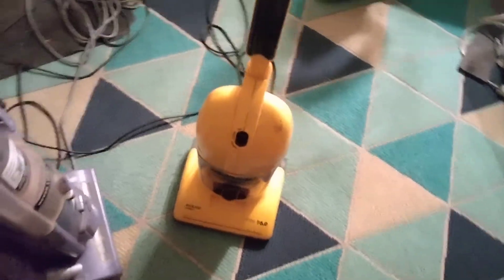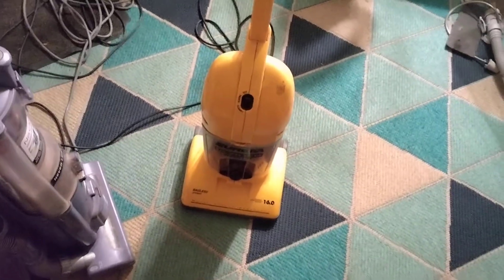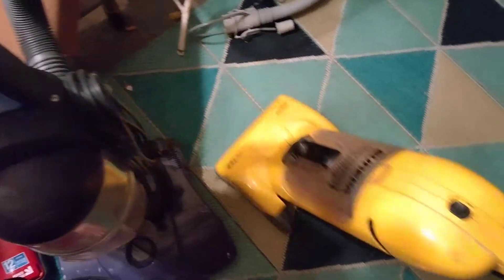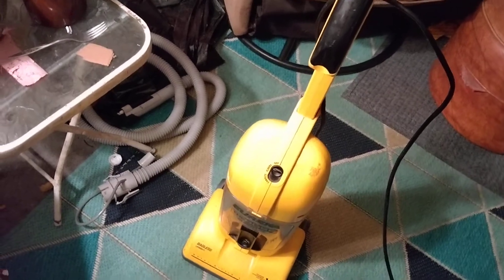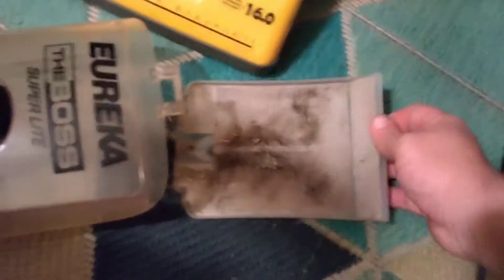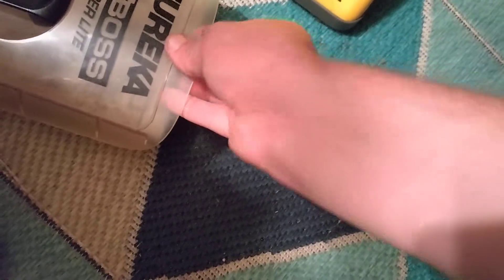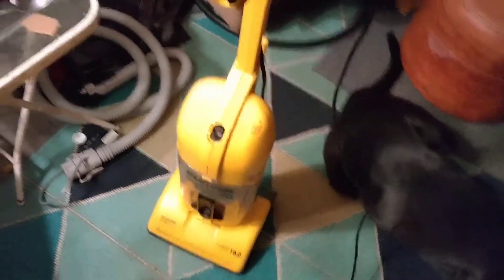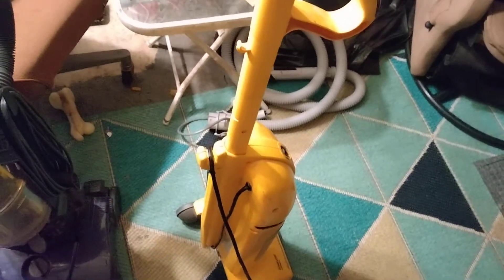EUREKA TheBoss Superlite update